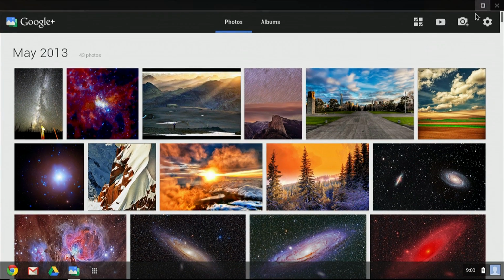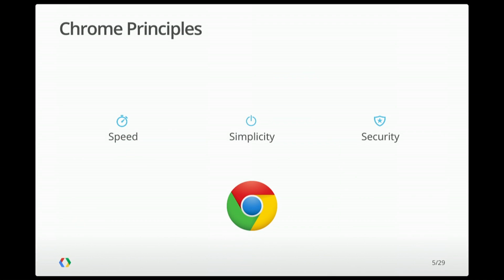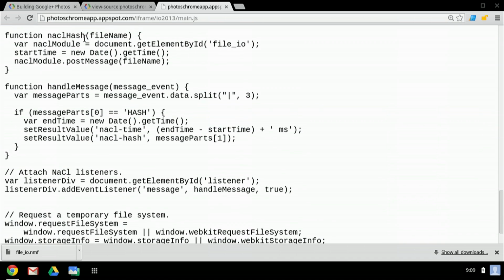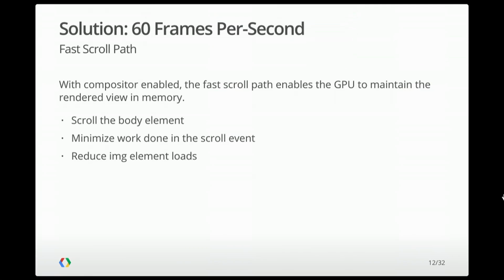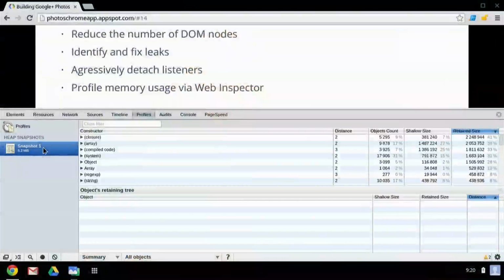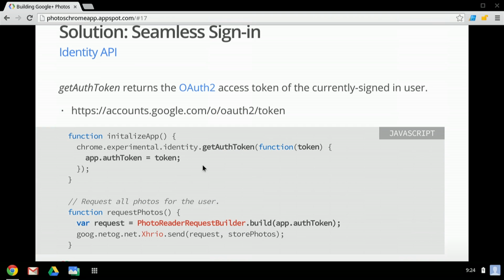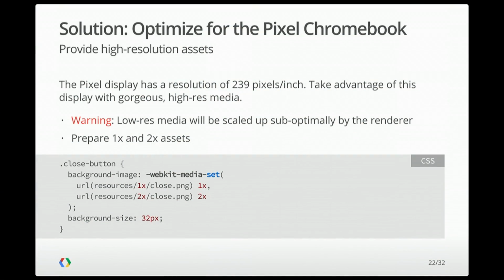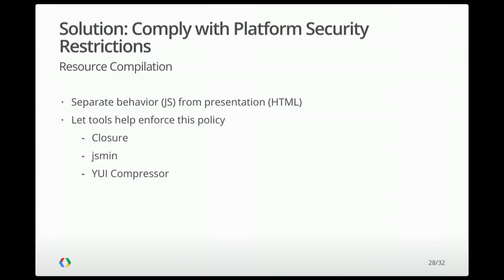Google I/O 2013 - Building Google+ Photos: Chrome Apps in Focus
"James Hawkins, Joe Marini

The fast pace of innovation on the Chrome platform calls to mind the Wild West, but developing a product on this frontier is easier than it seems. In this session, the lead engineer of the Google+ Photos Chrome application will provide an anecdotal account of what it takes to ship a real-world Chrome app. Take advantage of lessons learned, including how to get the changes you need into the platform. In addition, we will highlight several new APIs in Chrome packaged apps that allow your application to interact with and drive real-world devices. Learn how we built Google+ Photos to look and act like a native application and learn how to do the same with your Chrome app.